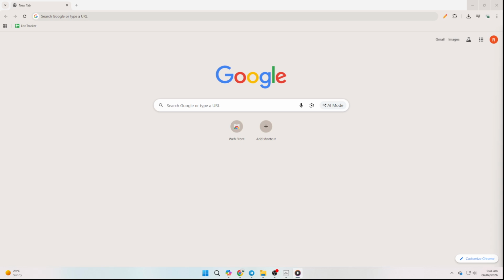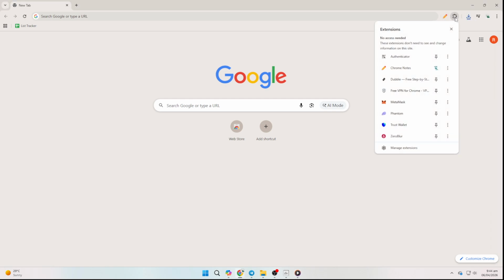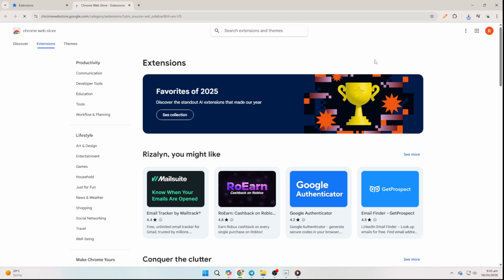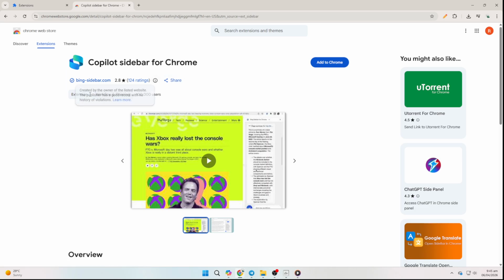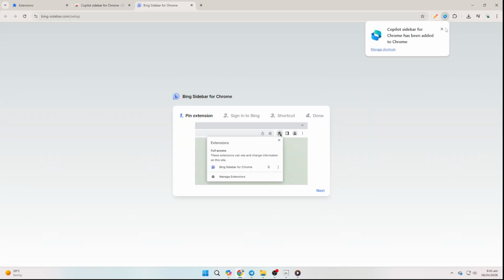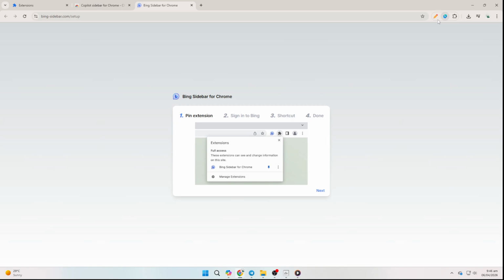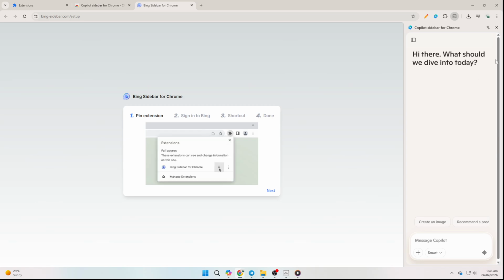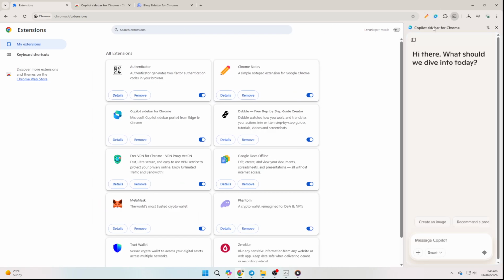How To Add Copilot To Google Chrome Sidebar (Like Microsoft Edge)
In This Step-By-Step Tutorial, You’ll Learn Exactly How To Add Microsoft Copilot To The Google Chrome Sidebar Like Microsoft Edge. If You Want Quick Access To AI While Browsing, Researching, Writing Emails, Summarizing Content, Or Asking Questions Without Switching Tabs, This Guide Will Show You The Easiest Way To Use Copilot Inside Google Chrome In 2026.

We’ll Walk Through How To Add Copilot As A Sidebar Shortcut, Pin It For Faster Access, And Create An Experience Similar To Microsoft Edge’s Built-In Sidebar. Whether You’re Using Windows 11, Google Chrome, Or Microsoft Copilot For Productivity, This Tutorial Is Perfect For Improving Workflow And Multitasking.

🔹 What You’ll Learn:
-How To Add Copilot To Google Chrome
-How To Create A Copilot Sidebar Shortcut
-How To Pin Copilot In Chrome
-How To Use Copilot While Browsing
-How To Get An Edge-Like Copilot Experience
-How To Improve Productivity With AI

💡 Pro Tip: Pinning Copilot To Chrome Makes It Easier To Access AI Instantly While Researching, Writing, Or Browsing Online.

By The End Of This Video, You’ll Know Exactly How To Add Copilot To Google Chrome Sidebar Like Microsoft Edge In 2026.